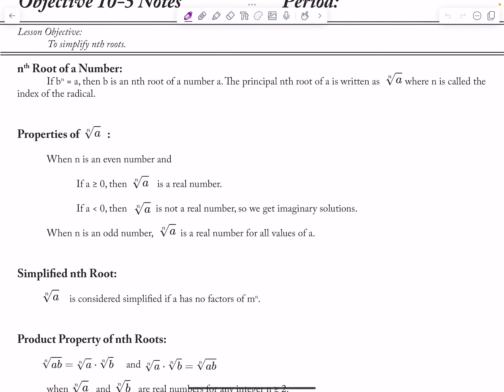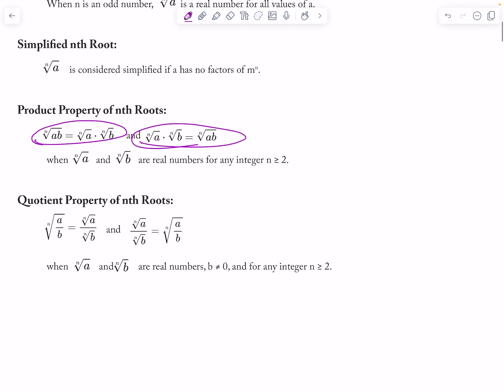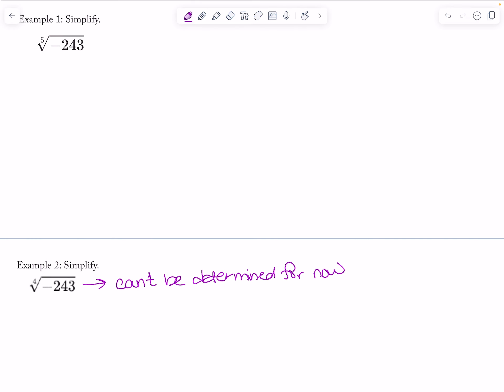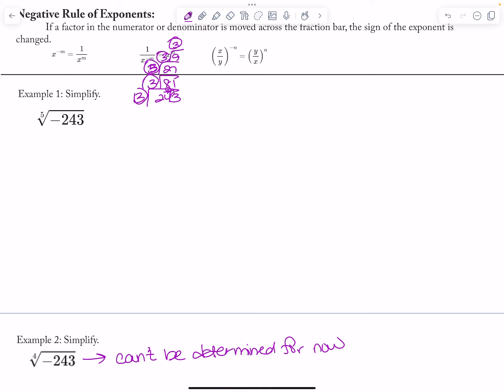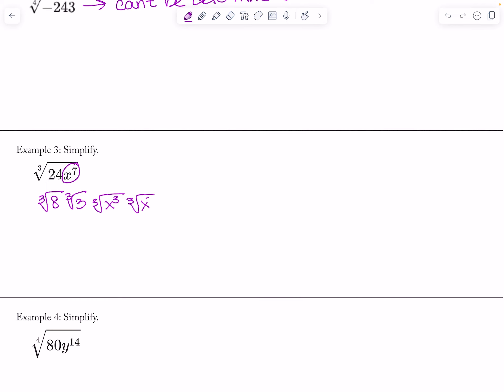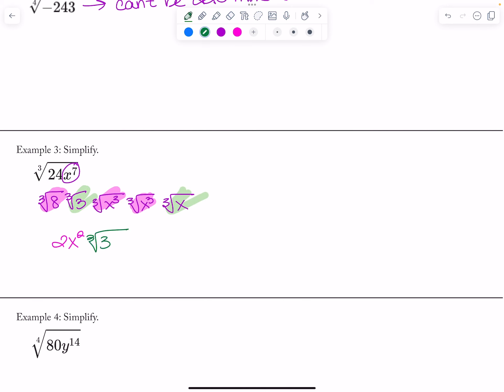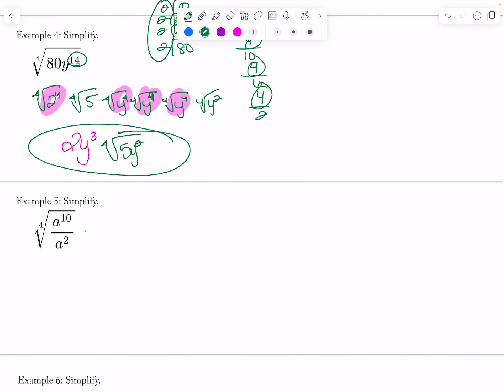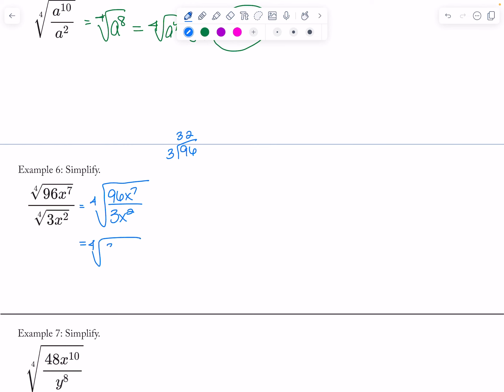IM2_FractionalExponents_Lesson(10-5)